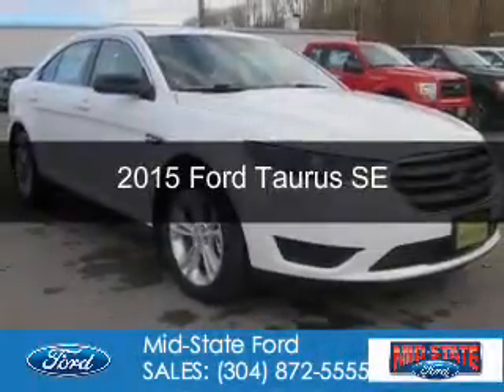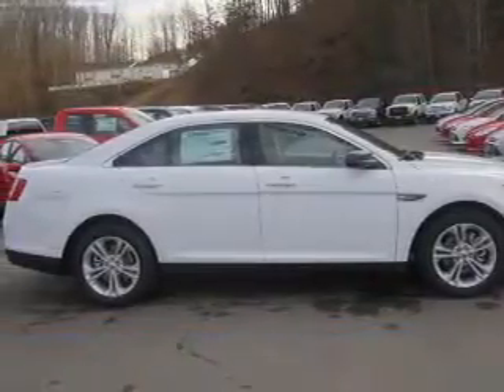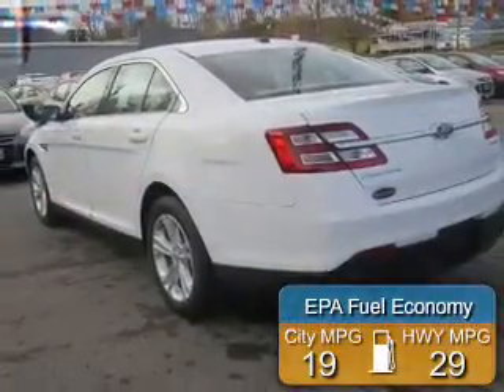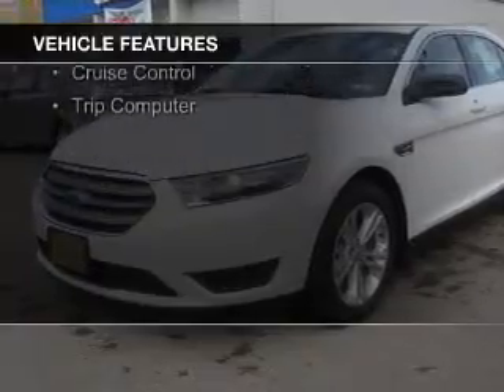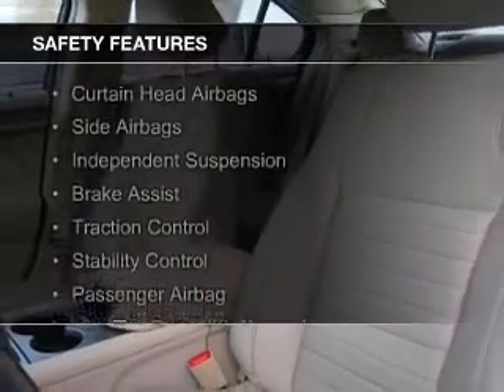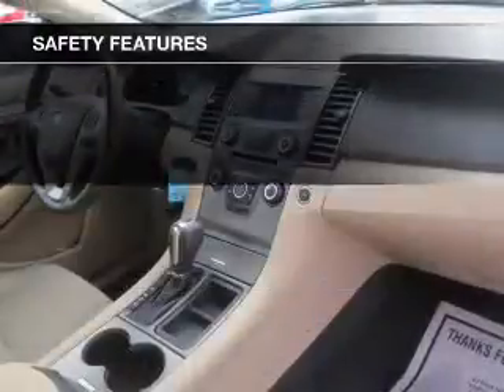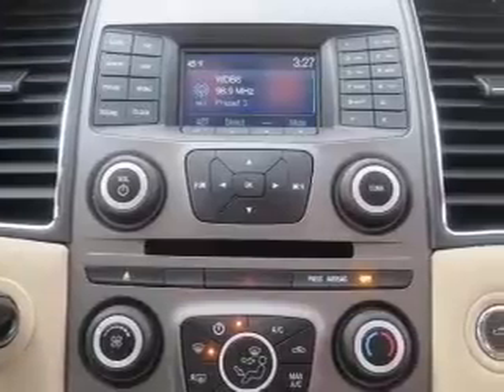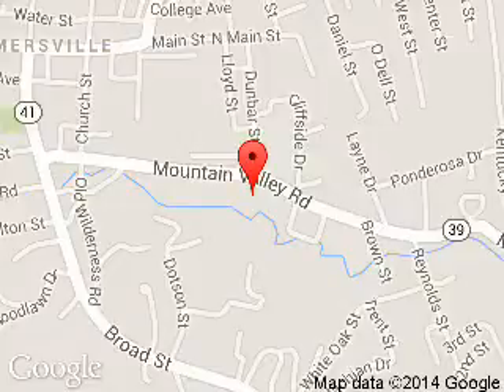2015 Ford Taurus - Summersville WV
Phone:
Year: 2015
Make: Ford
Model: Taurus
Trim: SE
Engine: 3.5 liter 6 cylinder 24 valve
Transmission: 6-Speed Automatic
Color: White
Mileage: 9
Address:
1000 Arbuckle Road